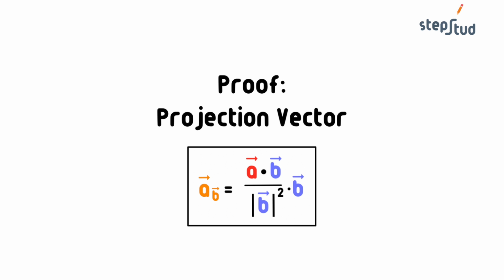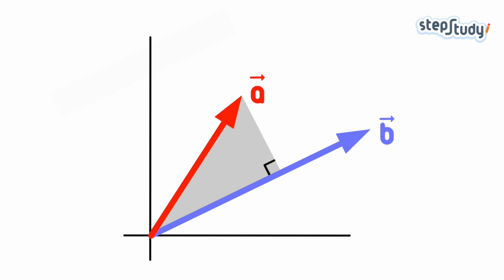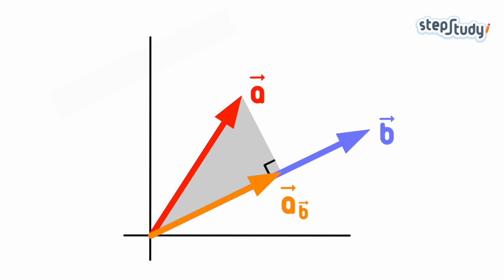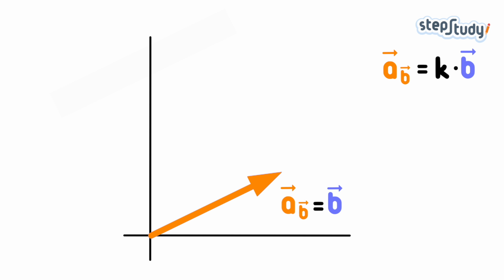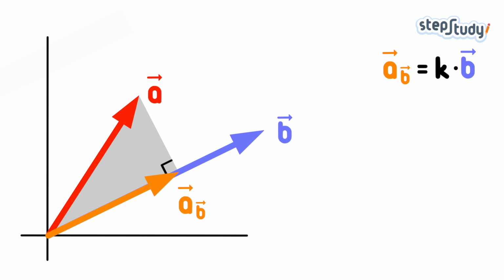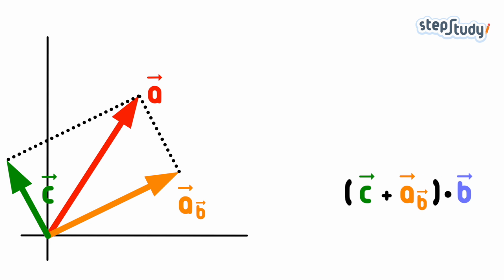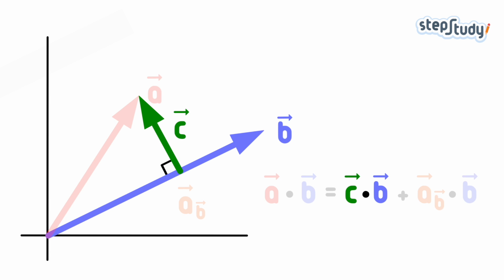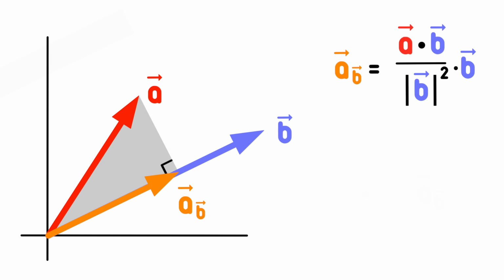Projection Vector - proof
Proof of the formula for vector-projection. Projecting a vector onto a vector